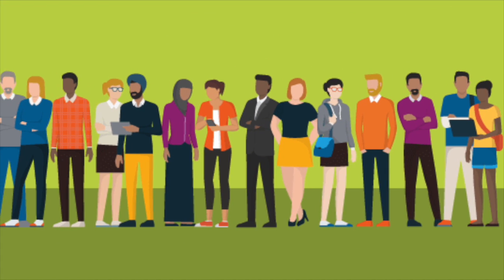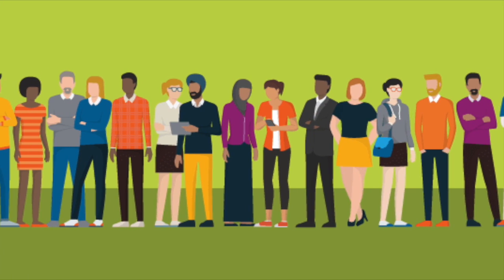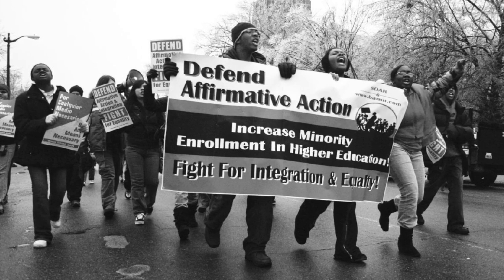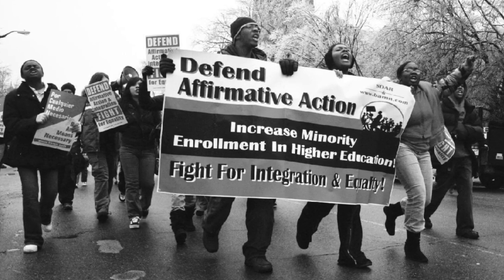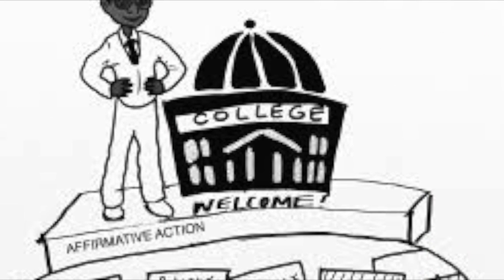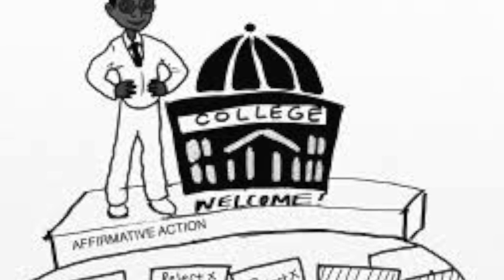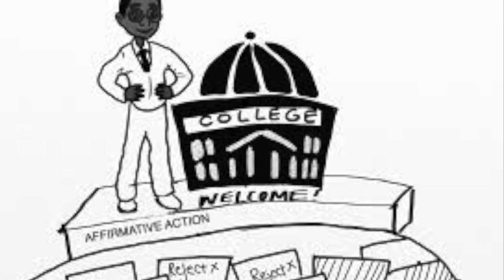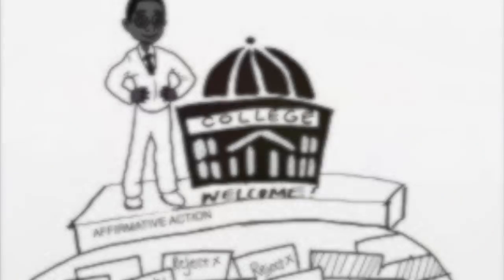Affirmative Action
This video is about Affirmative Action